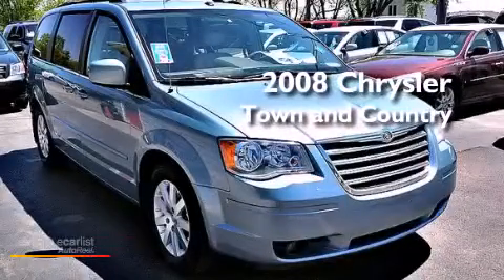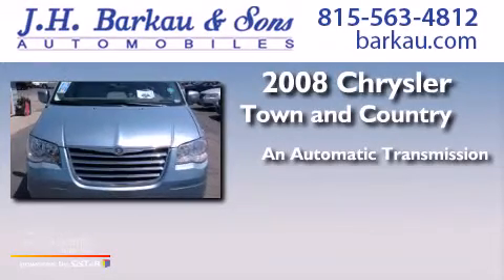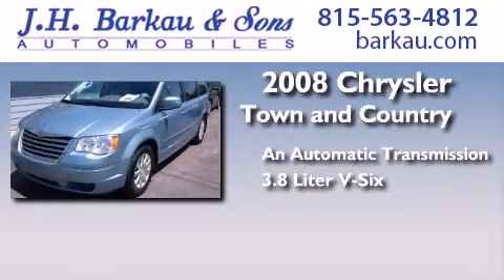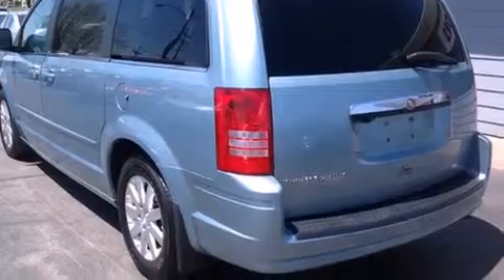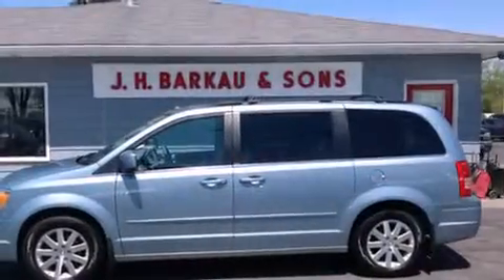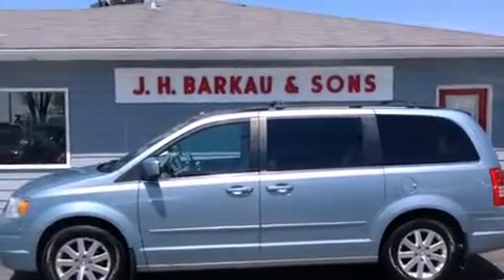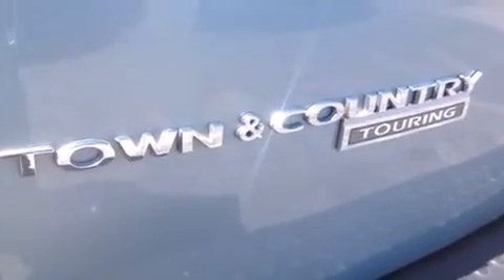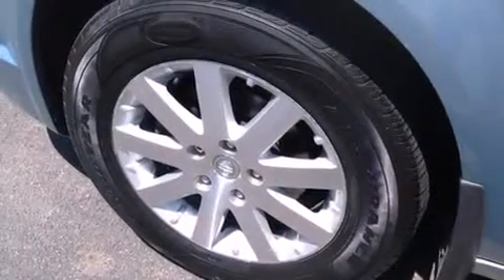Preowned 2008 Chrysler Town & Cedarville IL 61013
We have been honored to serve the Cedarville IL area , we promise that your experience at our dealership will exceed your expectations ! Year : 2008 Make : Chrysler Model : Town & Engine : 3.8L OHV SMPI V6 engine Trans . : Automatic Exterior : Blue Miles : 97,129 Interior : Gray JH Barkau and Sons 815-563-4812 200 N. Stephenson Cedarville , IL 61013